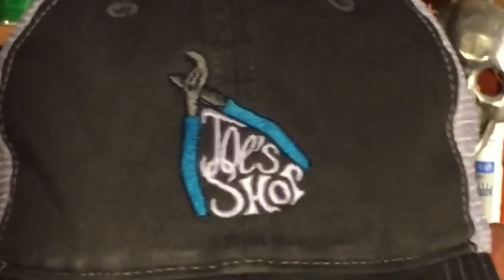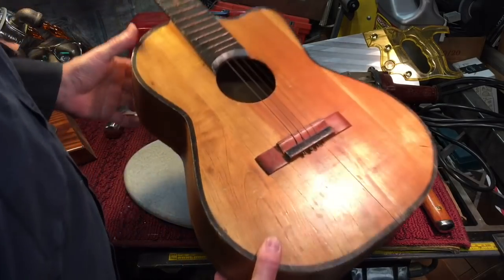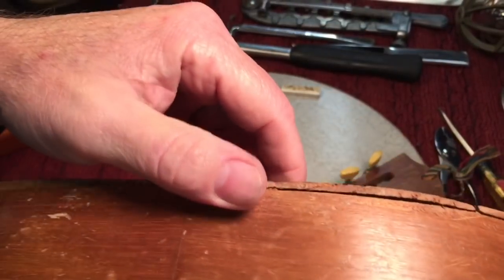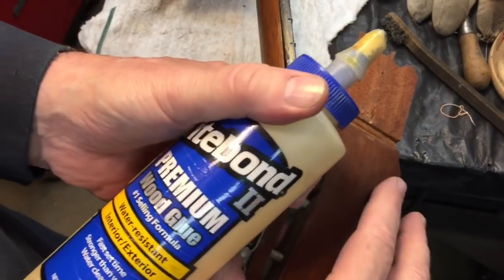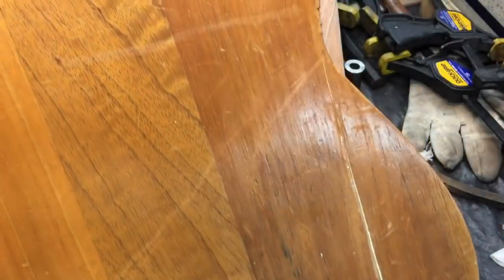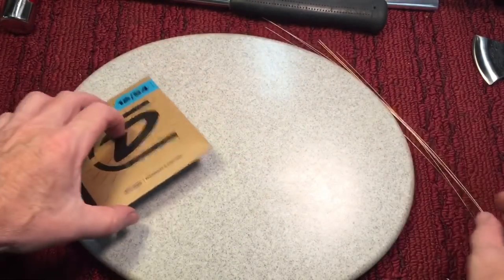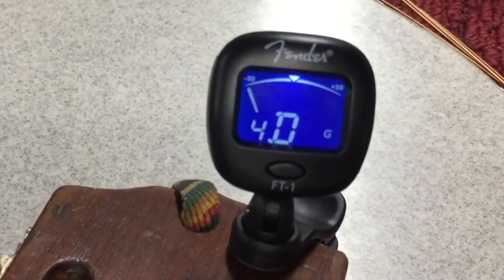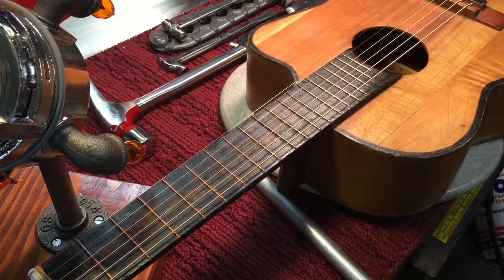Can We Fix This Guitar?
Non-Monetized video for educational viewing...